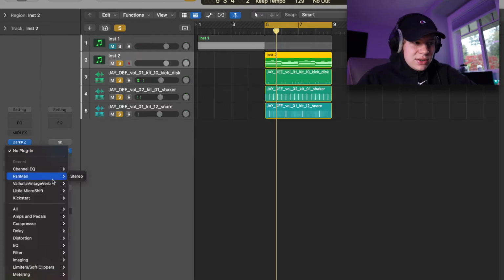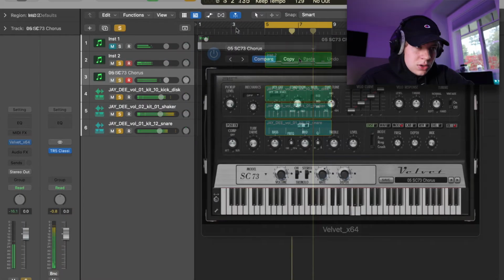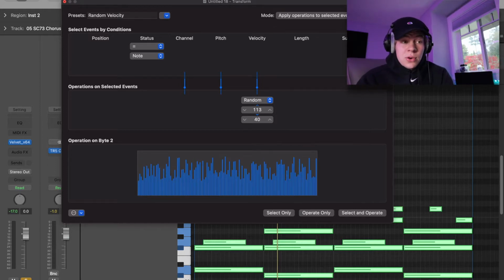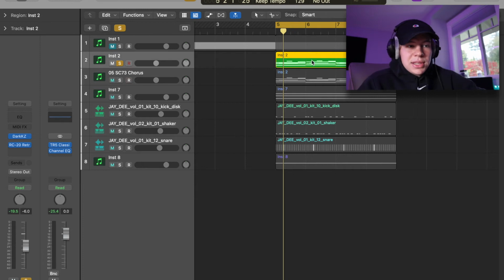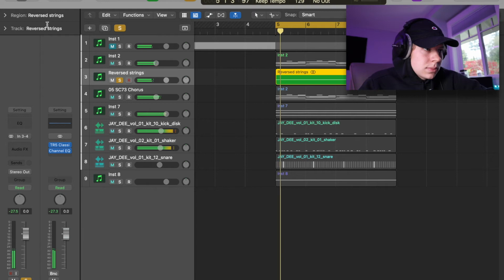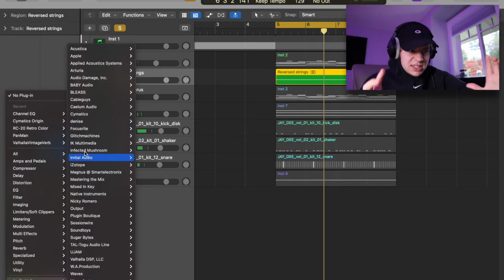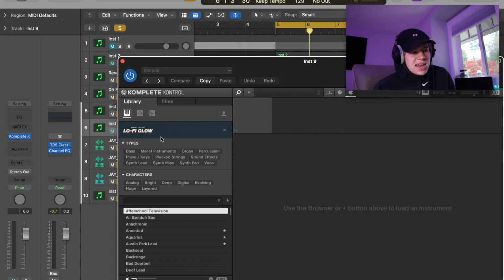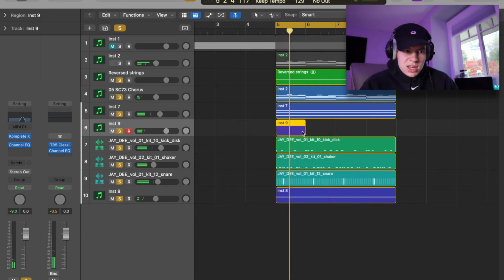How to make Lofi beats easily in Logic Pro!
💎If the video was helpful drop and Like and a Sub!
//FOLLOW: CHEF LUKE